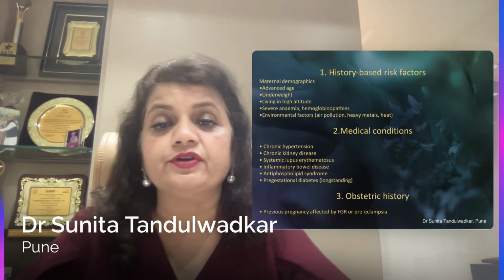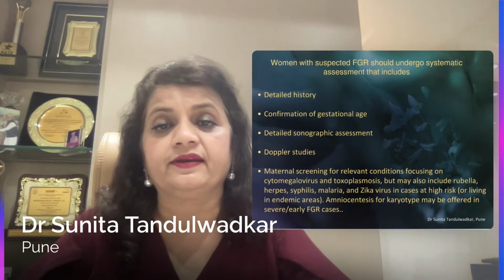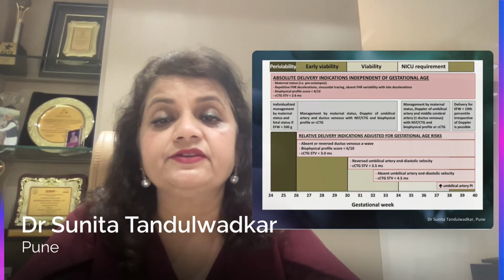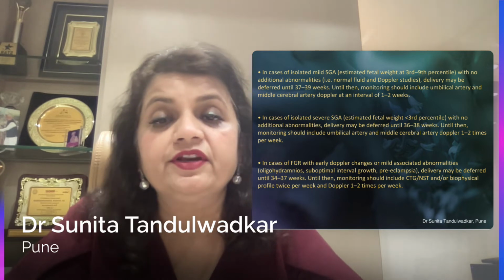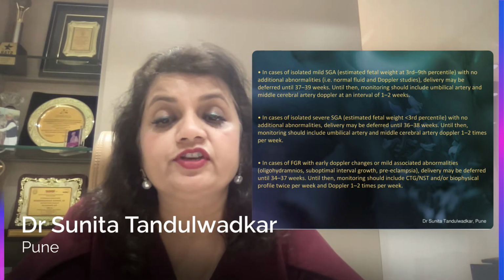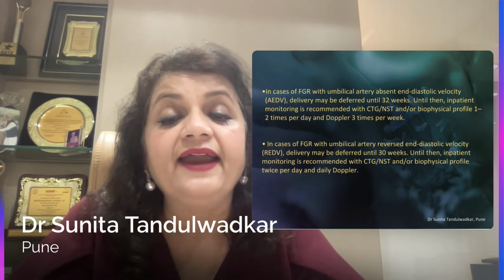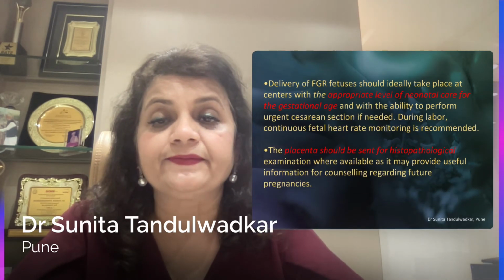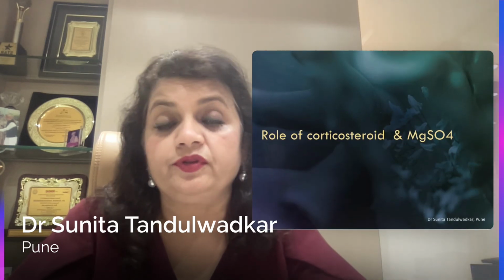Fetal Growth Retardation : Star Connect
Star Connect Educational Series

Failure of a fetus to reach its maximum growth potential although detrimental, with vigilant monitoring and preventive measures   is easily manageable.

Herewith few tips to simplify diagnosis and management of fetal growth restriction in regard to latest FIGO 2021 guidelines.